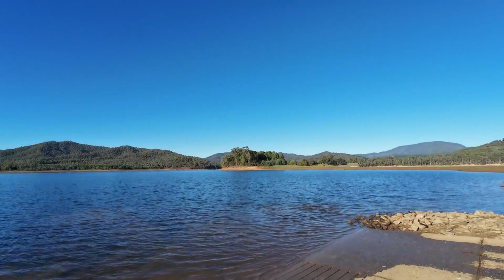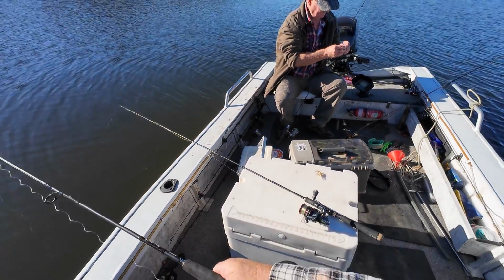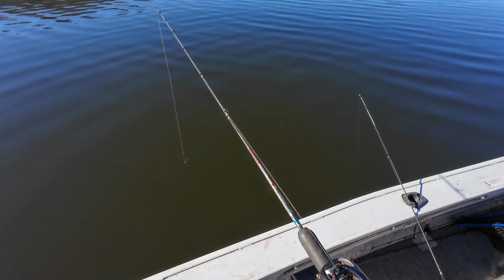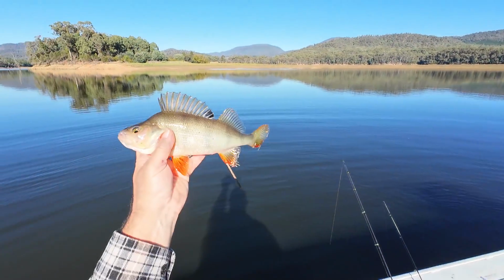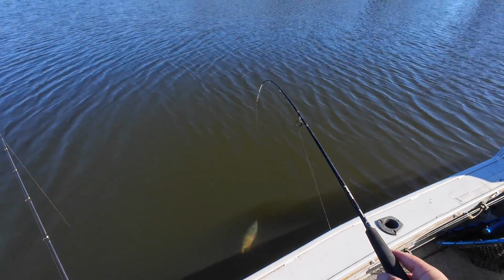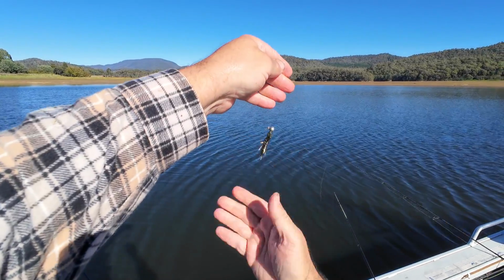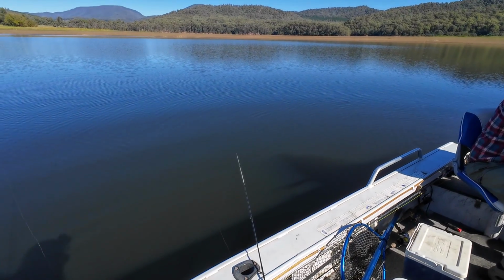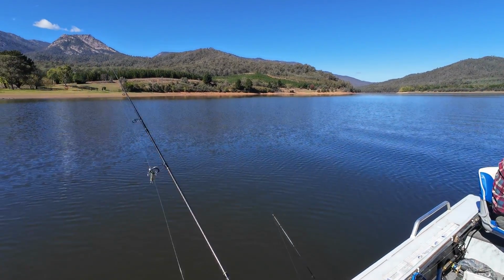Perch Fishing | EPIC Redfin Bite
It's a been a slow year for redfin (perch) fishing. It was great to finally get onto a really hot perch bite with my dad. In Europe these fish are just called perch, in America they have a closely related species called Yellow Perch sometimes called Striped perch. Here in Australia we usually call them redfin, or sometime English Perch.
Redfin, or English Perch: Perca fluviatilis
Yellow Perch: Perca flavescens
My baitcaster rod: Rex Hunt Black Label. (No longer made)
Rapala Lipless Crankbait